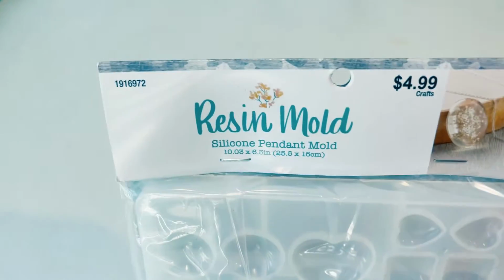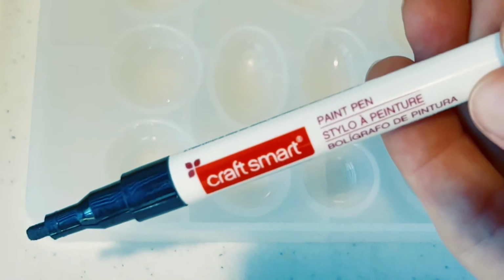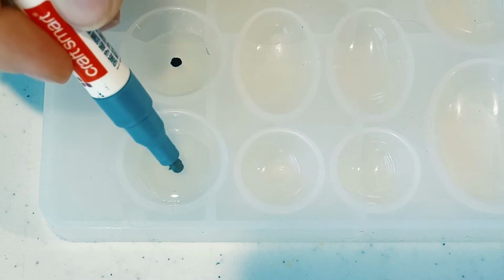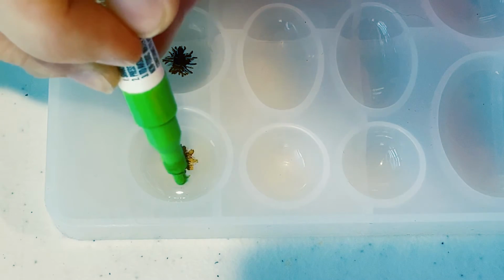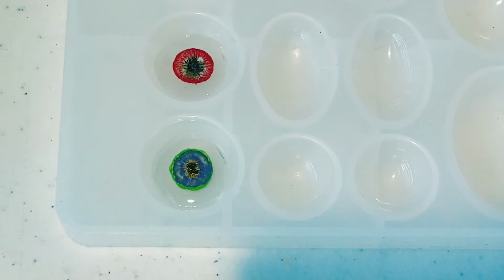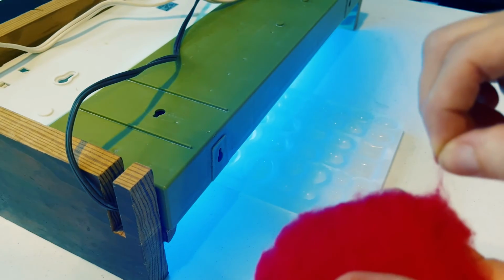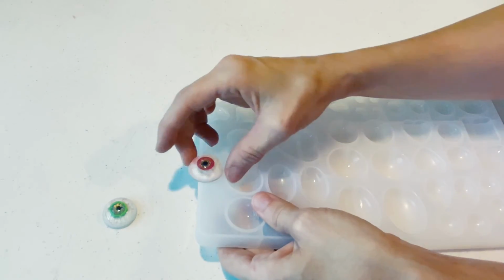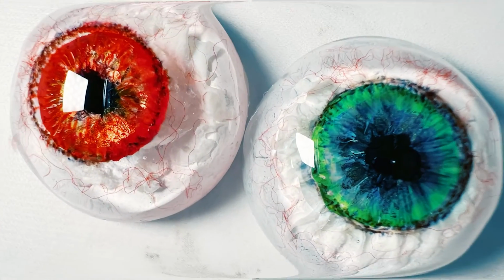How to Make Realistic Eyeballs - UV Hard Resin Eyes - Weird Creepy Musical Tutorial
Here's how to make realistic eyeballs using UV hard resin. I made up this process and plan to make more. This was my first time making resin eyeballs and they turned out really good! These eyes are super fun and you can make them in any color. They even have veins in the whites of the eyes.

I couldn't help but narrate this with an impromptu musical. My apologies in advance. I thoroughly enjoyed it.